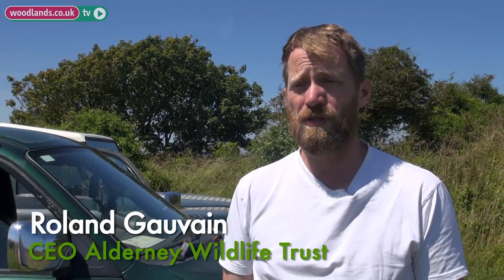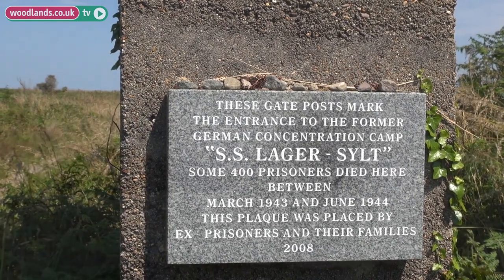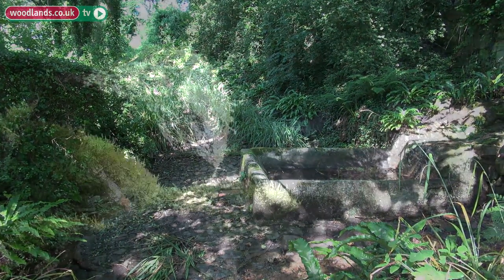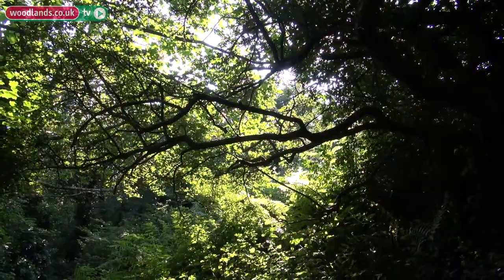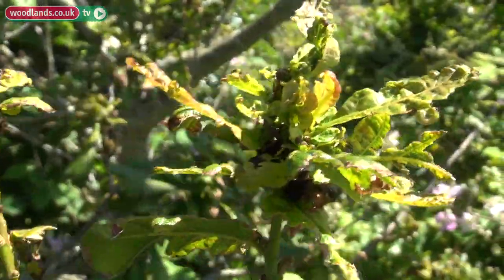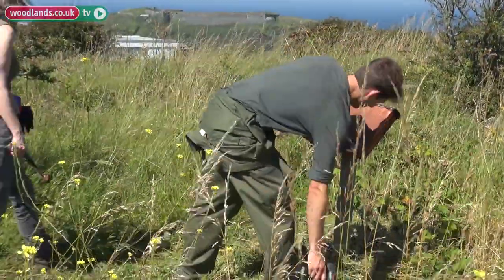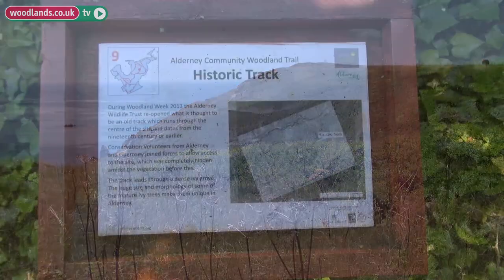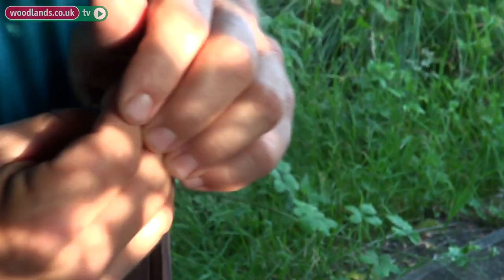Alderney: An Island Wood For Wildlife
Alderney’s not been heavily wooded for millennia, but there’s a case for increasing coverage, without compromising other vital landscapes, to recover losses from the Nazi occupation and benefit an astonishingly rich diversity of wildlife on the island.

With Roland Gauvain, Jack Harper and Jack Bush from the Alderney Wildlife Trust

And John Horton and Matt Scragg from the Alderney Bird Observatory